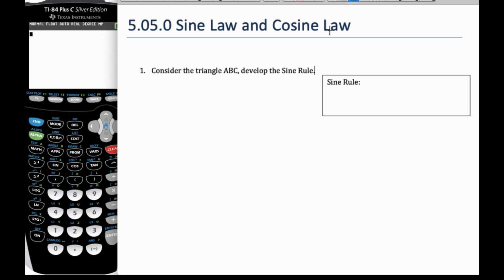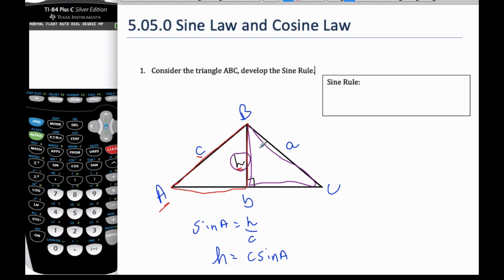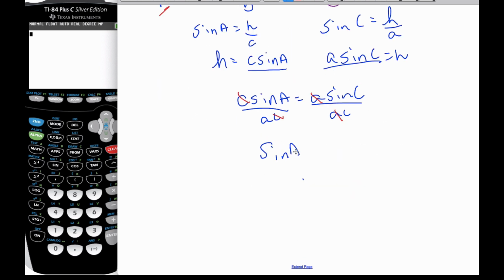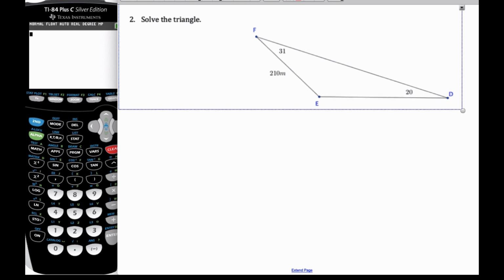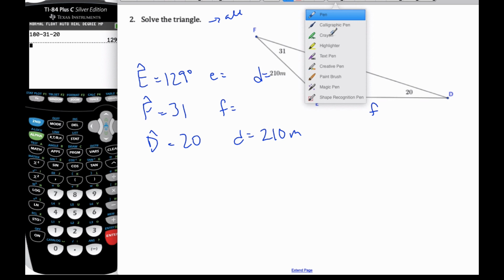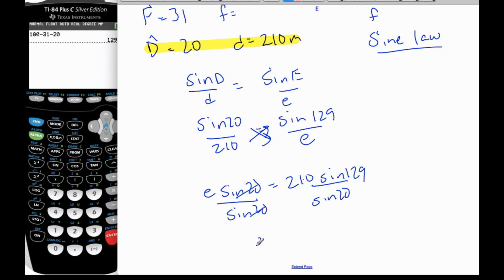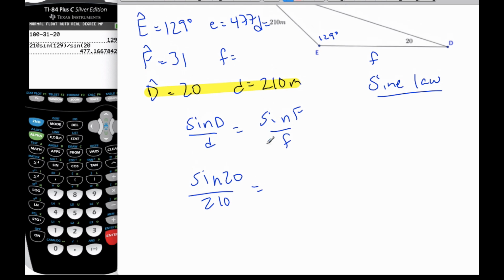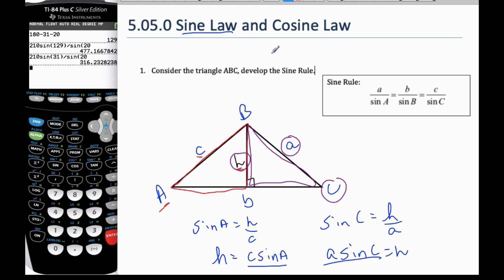5 05 0 Sine Law